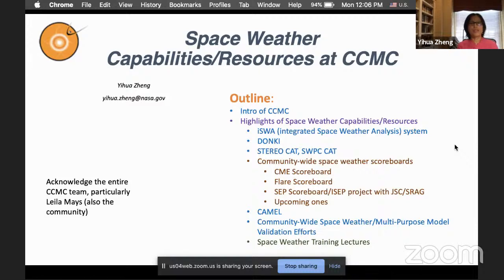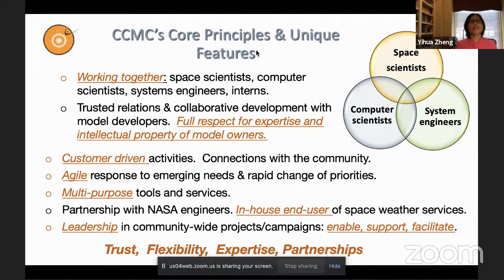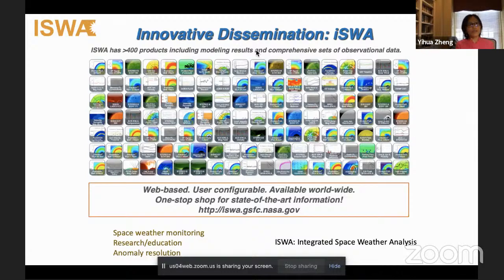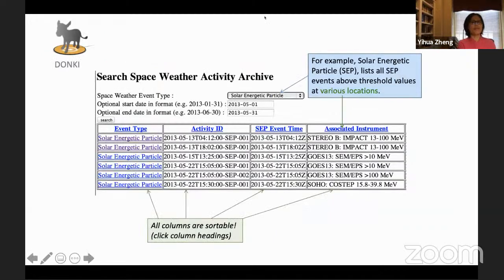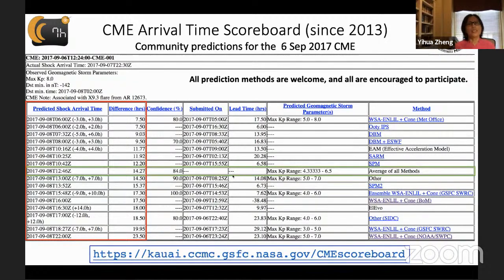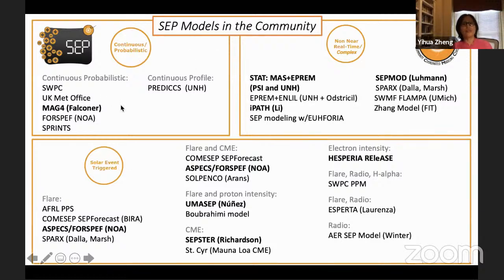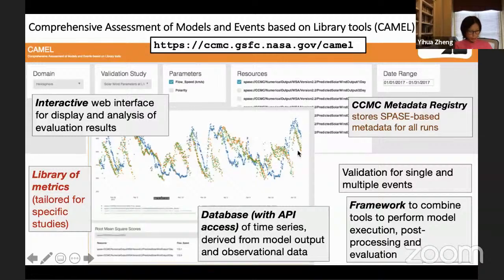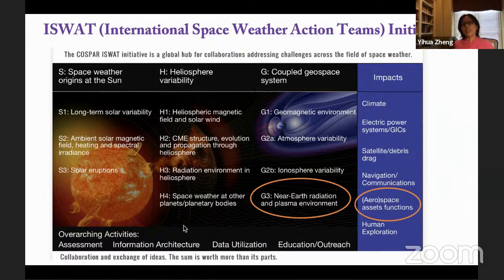Space weather capabilities/resources at CCMC - Yihua Zheng